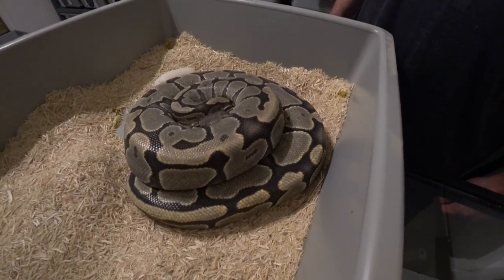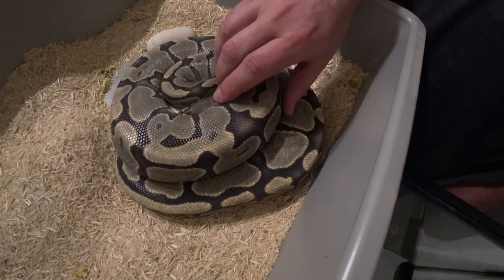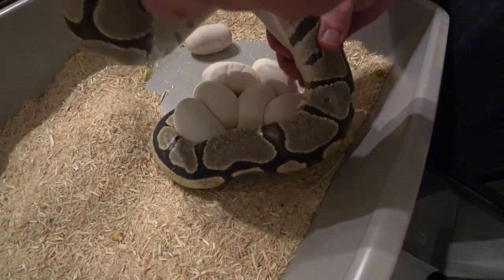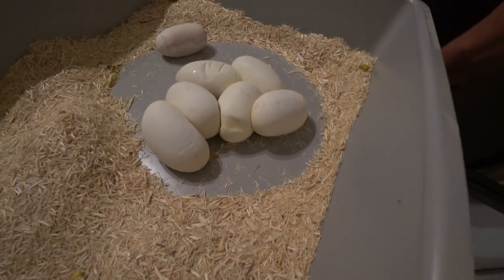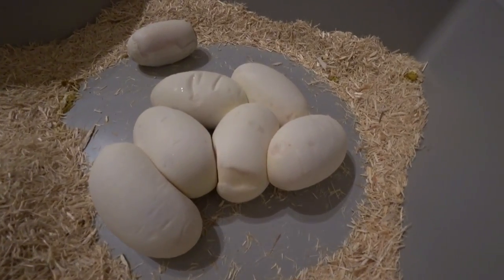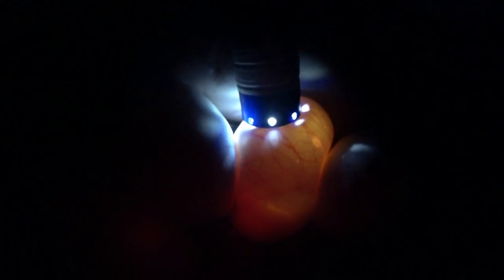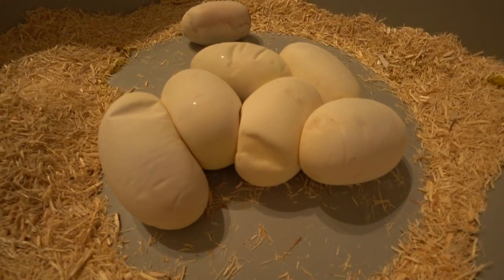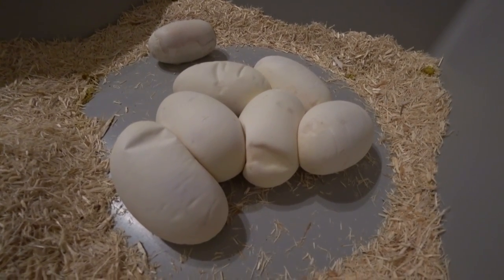Sixth Ball Python Clutch of 2017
We are Serpentine Dream, and this is our sixth clutch of 2017.  This was from pairing a male Clown Ball Python to a female Ghost Ball Python. All the hatchlings would be double het for Ghost and Clown, but look like a normal.